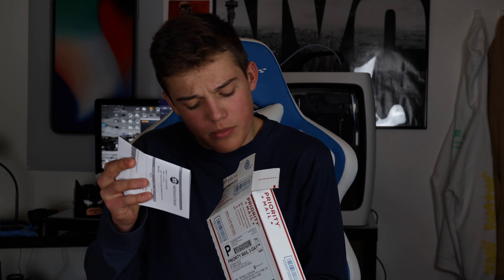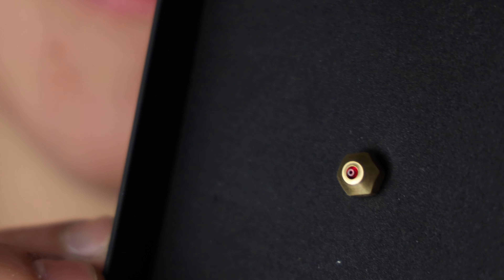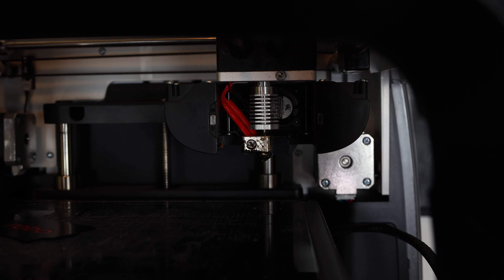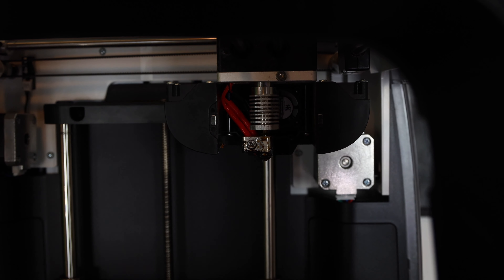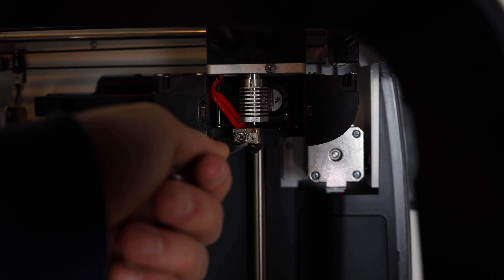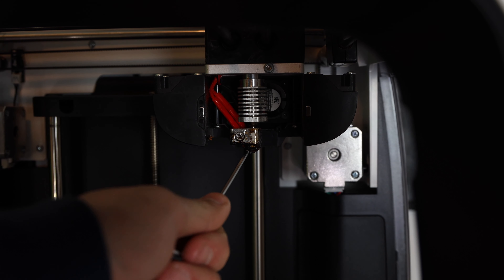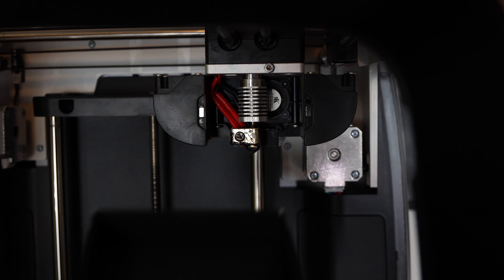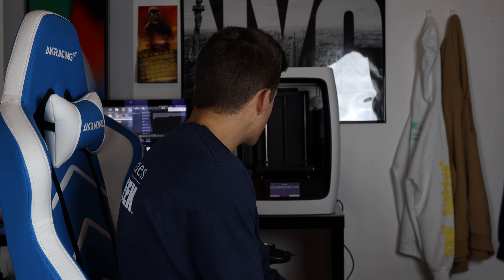How to change nozzle on Robo R2